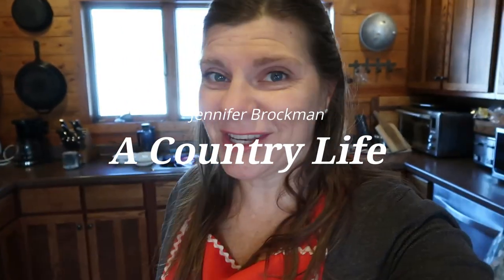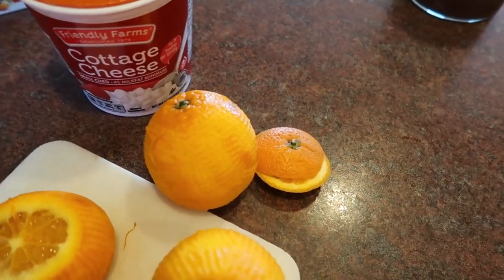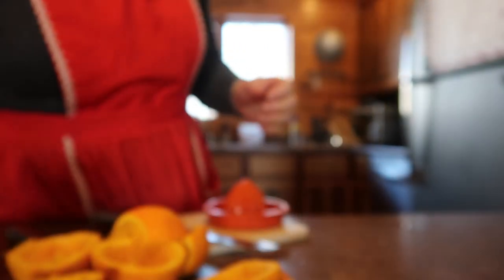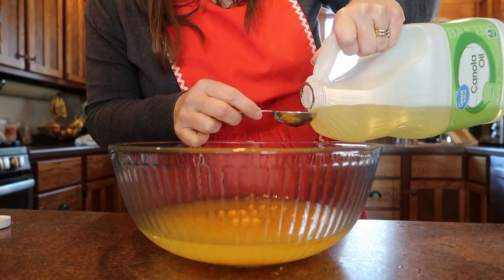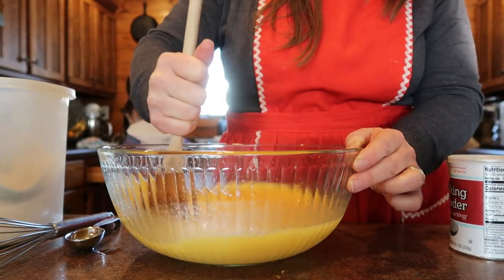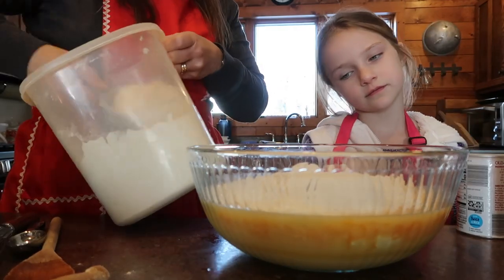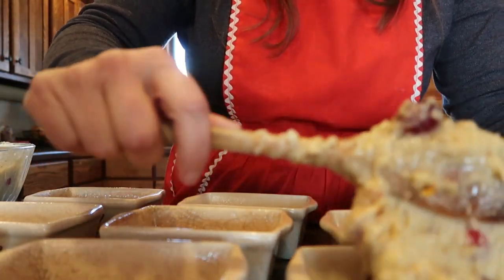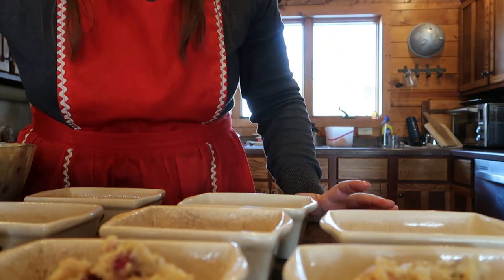🔴CRANBERRY NUT BREAD MAKES A GREAT GIFT💝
My cranberry nut bread is sure to bring smiles to the faces of your friends and family.  The recipe is below.  You can also order my cookbook if you'd rather not copy down the recipe.  It's only $13.95. (Scroll down past the recipe.)

CRANBERRY BREAD (pg. 38)
2 c. flour
1 1\2 tsp. baking powder
1\2 tsp. baking soda
1\2 tsp. salt
1 c. sugar
2 T. oil
grated rind from 1 orange (zester
juice from 1 orange and water to make 3\4 c. total
1 egg
1 c. cranberries
1 c. chopped nuts (I use walnuts)
Combine oil, grated rind, juice + water, egg.  Whisk well.  Stir in sugar.  Add in dry ingredients starting with flour and then sprinkling powder, soda, and salt over top.  Mix lightly, add in cranberries and nuts.  Mix until just combined.  Pour into greased loaf pan (or multiple small pans).  Bake at 350 degrees for 1 hour and 10 minutes (less for small pans).  Cool for 10 minutes before removing from pan to cool completely.

🎄Holiday Cookie Recipe Exchange  December 10th, 2021 !!!

18 Quart Nesco Roaster
7 Quart Crockpot